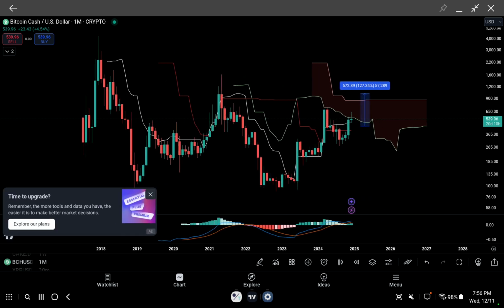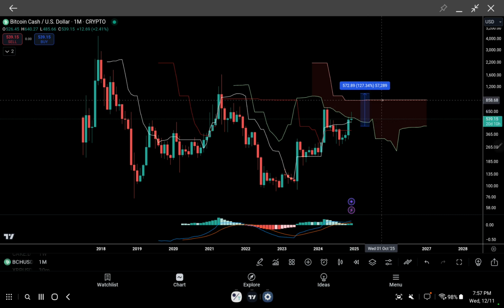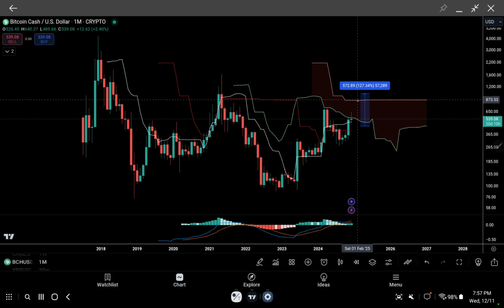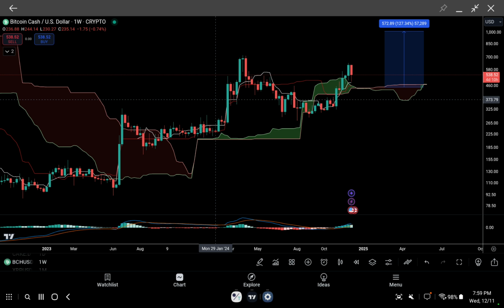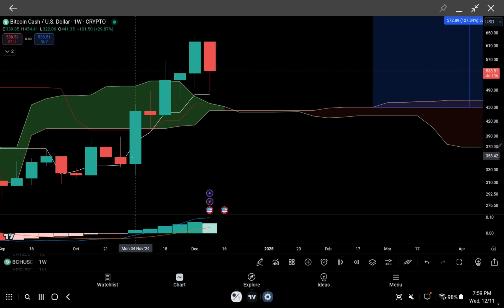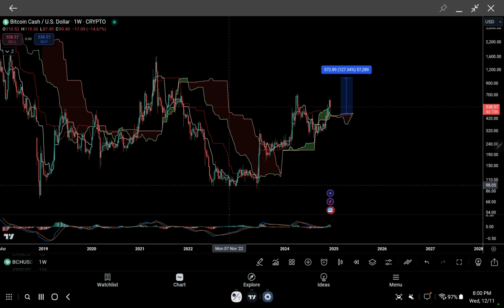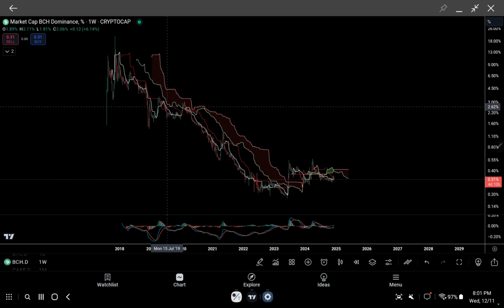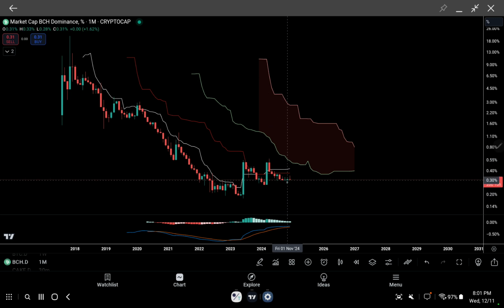Bitcoin Cash price analysis December 2024 - bch / usd